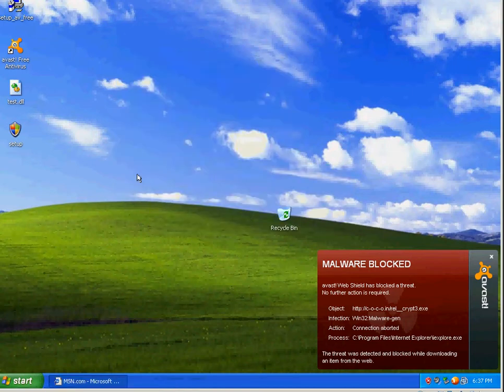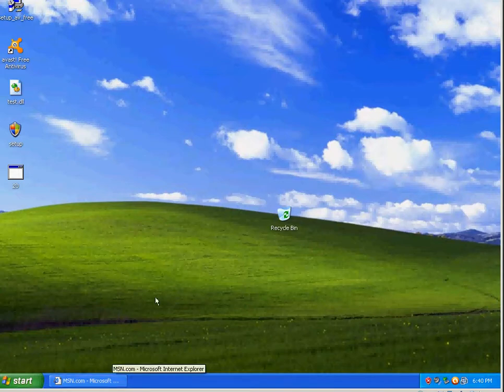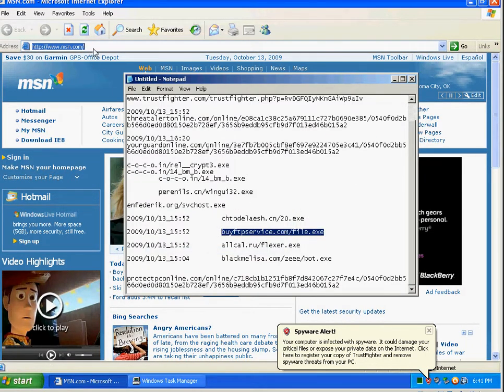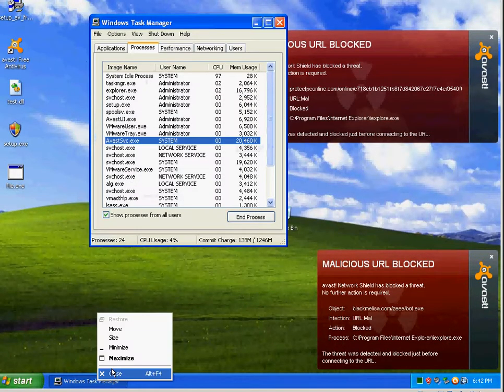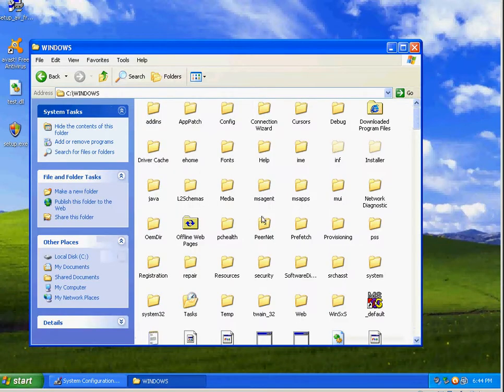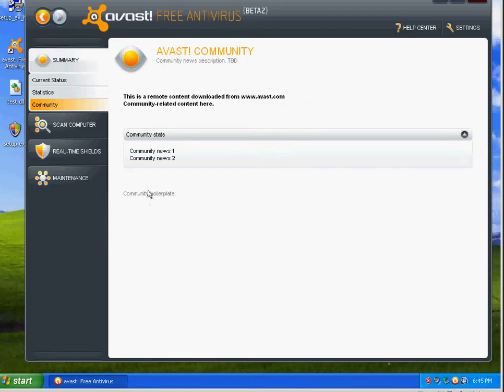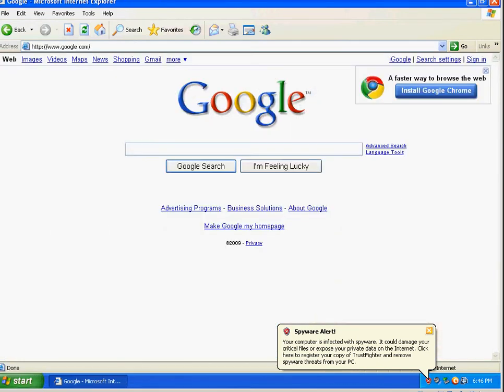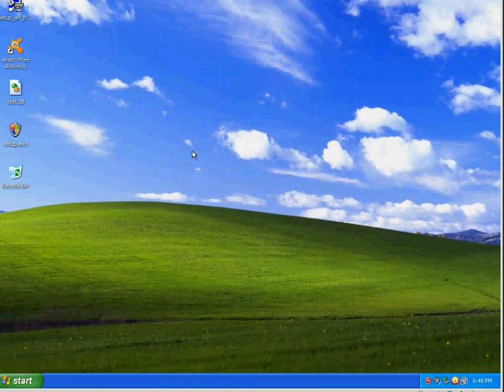Part Two Avast 5 Beta vs Zero Day malware